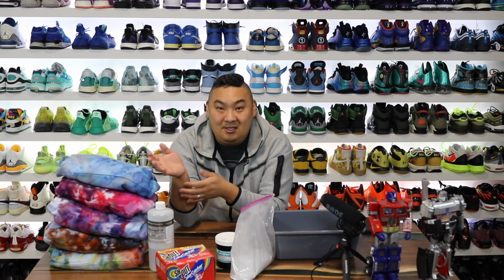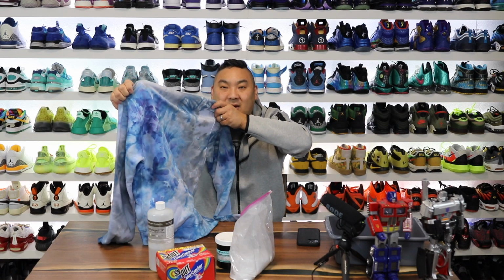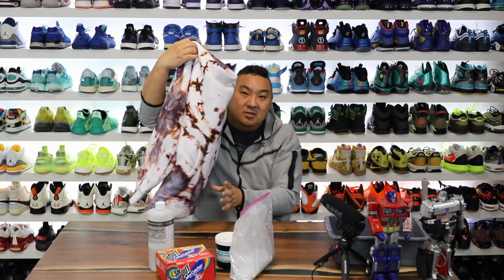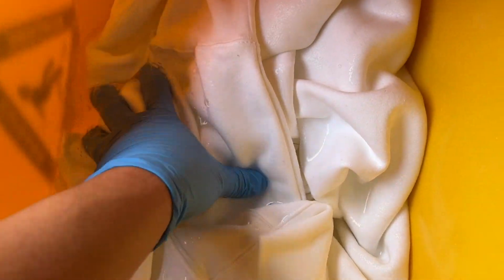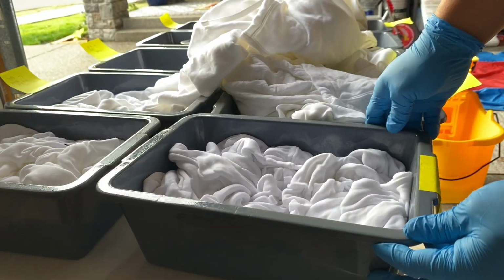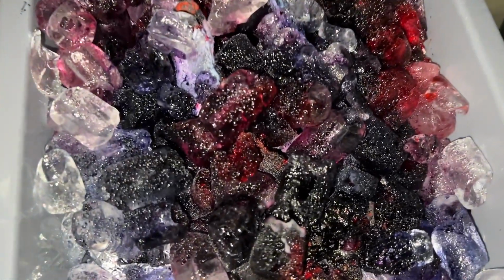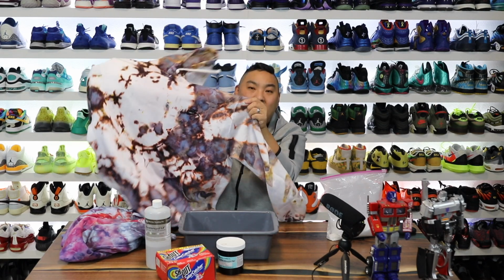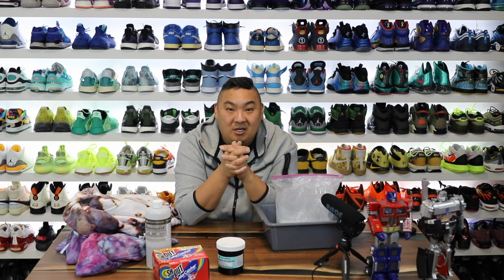ICE DYE CUSTOM NIKE HOODIE TUTORIAL MADE EASY!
🚨Here are some Essential items needed for Ice Dying!
Exact Bus Bins I used to hold items
Ice Cube Trays for larger ice cubes that help create better dye drag patterns
Synthrapol Laundy Detergent
Shout Color Catcher Sheets for Laundry

🚨Here are the Extra Items that I Like when Ice Dying!
Mop Bucket (This is so great to use!)
Bake Rack

*HOW TO ICE DYE TUTORIAL:
1. Add Soda Ash to Water Bucket few tablespoons is all you need.
2. Let set for 30 mins
3. Remove clothes and rinse
4. Bunch up clothes, wrap in rubber bands.
5. Place cardboard around items so ice doesn't fall off
6. Place ice over clothing (*you CAN place dye first then ice on top of dye)
7. Place selected cold activated dyes over ice
8. Let ice melt! If dye is clumped on top, add more ice and wait.
9. Rinse out dye in cold water!
10. Wash and dry clothes on HOT cycles.
11. Enjoy newly colored dyed clothing!